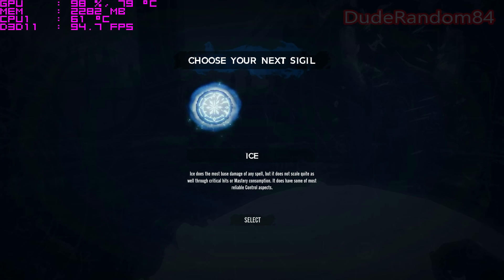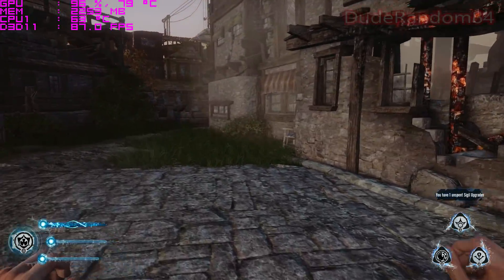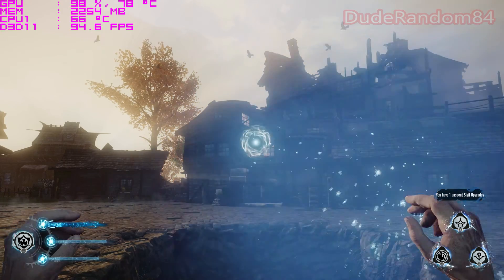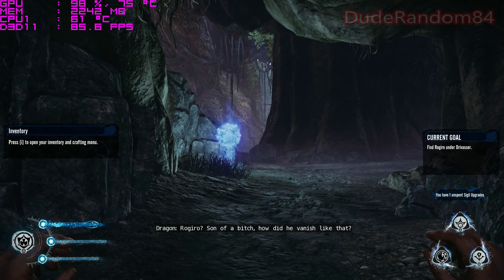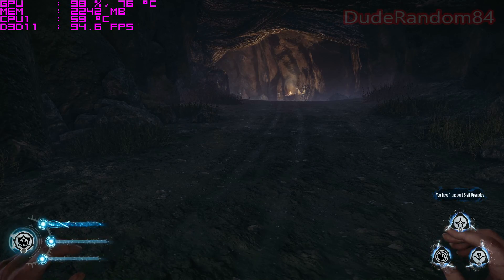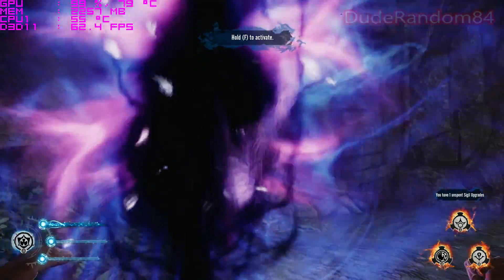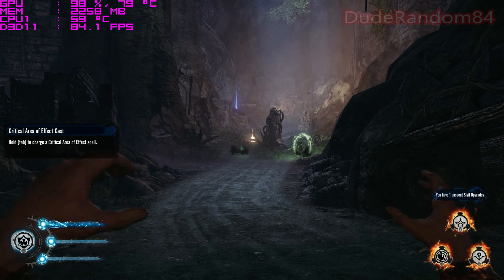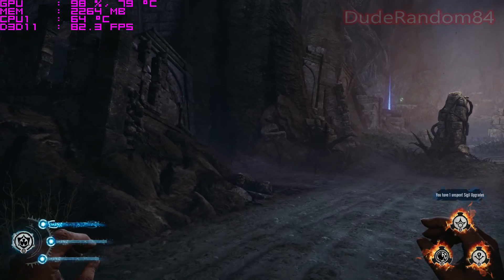Lichdom Battlemage Pc Gameplay FPS Test Max Ultra Settings Part 3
Lichdom Battlemage Pc gameplay FPS frame rate test on max ultra settings using the 780 Ti Matrix Platinum and I7 4790k Devils Canyon.